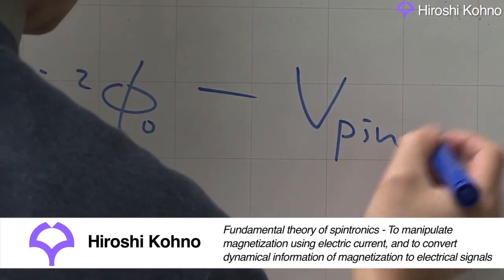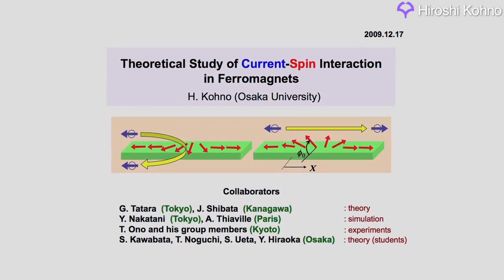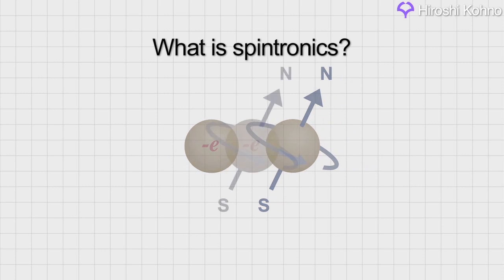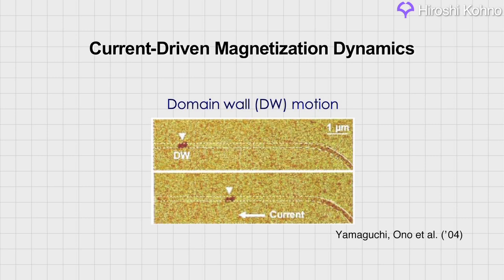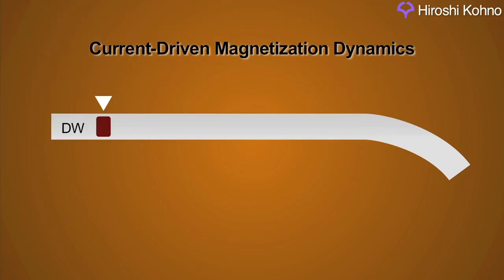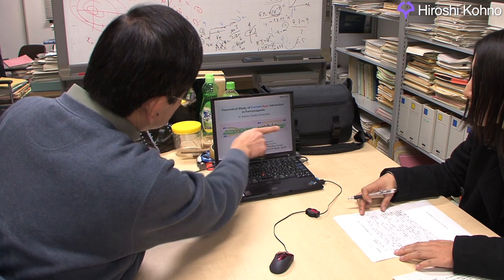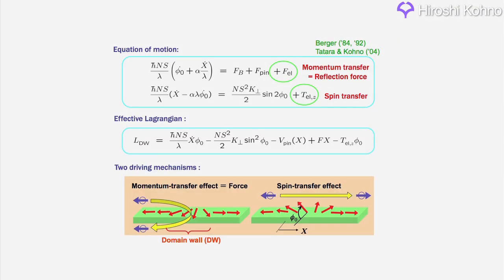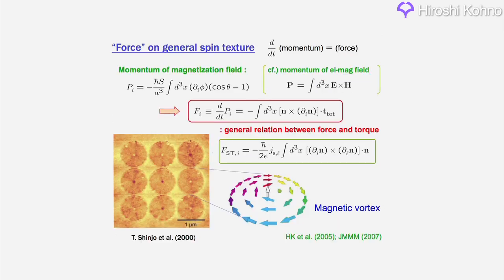Fundamental theory of spintronics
[Keio Spintronics Network - Miyake Laboratory ,  Osaka University]

Professor Kohno at Osaka University is doing theoretical research on spintronics, from the viewpoint of fundamental physics.

Spintronics uses both the charge and spin of electrons in solids, to achieve electronic devices with new capabilities. Research on spintronics is currently very vigorous worldwide.

Q. "Usually, the aim of spintronics research is to apply it in industry. But I'm studying spintronics theoretically, from the viewpoint of fundamental physics. Specifically, I'm studying phenomena that properties of magnets are manipulated by electric currents, and conversely, dynamical information about magnetization is converted to electrical signals and detected."

The impetus for this research came from an experiment on current-driven domain wall motion.

In that experiment, a magnetic domain wall was moved by a current passing through a wire made of ferromagnetic material. Professor Kohno attempted to explain this experiment theoretically.

Q. "We derived an equation of motion of a domain wall under an applied current. The equation revealed that there are two mechanisms that drives domain walls."

These two mechanisms are spin transfer and momentum transfer. Professor Kohno devised a theory of these mechanisms from the microscopic viewpoint. He also generalized this theory to situations other than domain walls. The equations Professor Kohno obtained led to the idea of driving magnetic vortices by currents, which he suggested to experimenters.

Q. "By attaching leads to a magnetic disk which contains a vortex and passing a current through them, experimenters have succeeded in exciting the vortex core motion, and detecting this motion electrically."

In addition, it's been discovered that, if the current is increased, the orientation of the core can be reversed electrically.

Q. "Next, I calculated theoretically the effects that currents have on general magnetic structures, including domain walls, vortices and all others. The magnetization follows an equation of motion of this form. When there's interaction with the conduction electrons, another term is added to the equation. This is the magnetization, and this is the spin of conduction electrons, and their cross product affects the motion of magnetization. In other words, it acts as a torque. We can derive the effective torques by eliminating conduction electrons. In particular, these alpha and beta terms come from a rather delicate process called spin relaxation, which has to be handled rather precisely. We are constructing a theoretical framework that can treat such effects."

Q. "We're also investigating the inverse effect of spin torque, that is, the effect that magnetization dynamics has on electrons. Suppose a domain wall is driven by, e.g., magnetic field and is in motion. It's been proposed that then an electromotive force is generated. We are also studying this effect theoretically, by including spin relaxation effects, and gauge invariance. This phenomenon itself can be regarded as a mean to convert the information about magnetization dynamics into electrical signals. However, this effect is very small, and detecting it is an experimental challenge. Success has been achieved only recently; In 2008, a group in Texas detected the effect using magnetic domain walls."